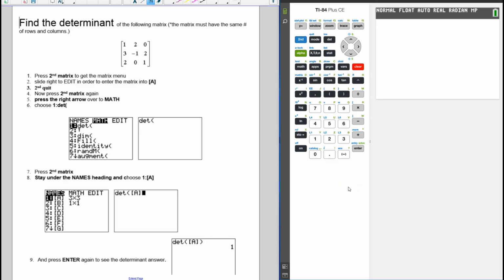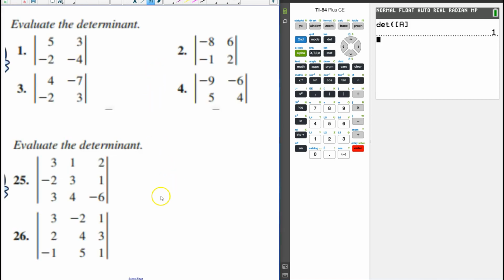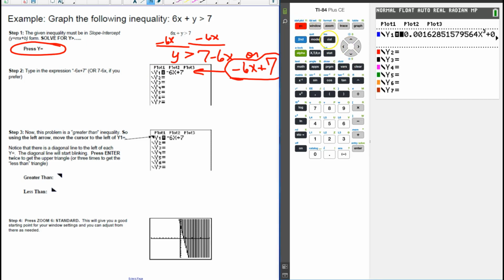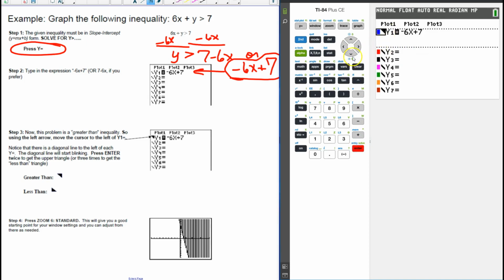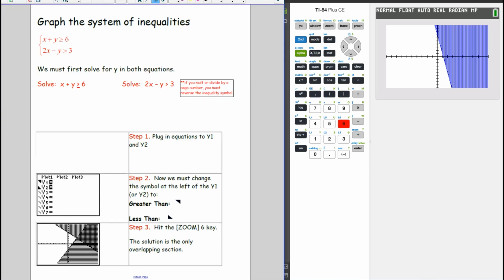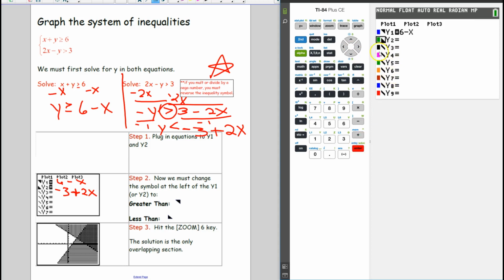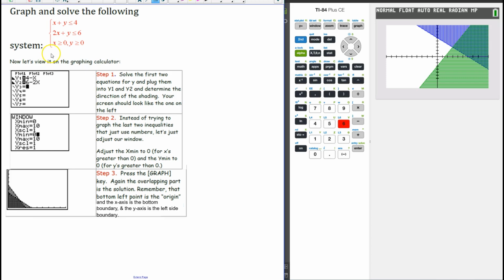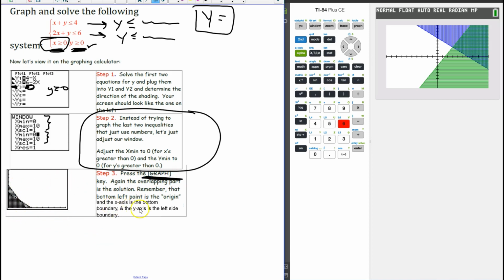Determinant of Matrix; Graphing inequalities & system of inequalities on graphing calculator